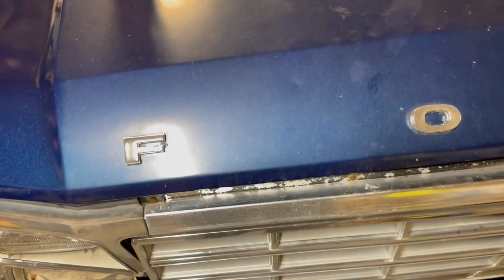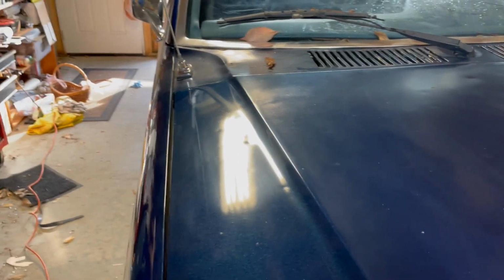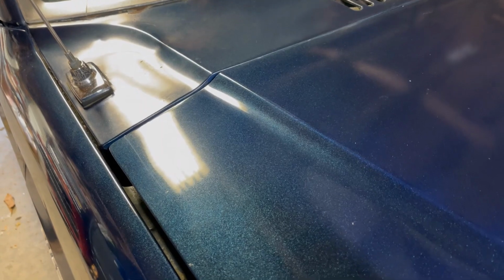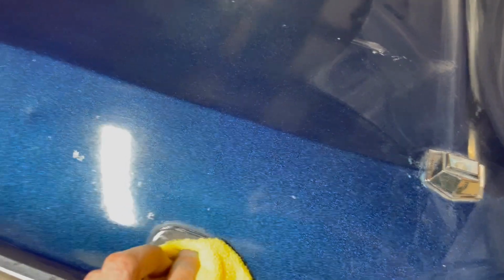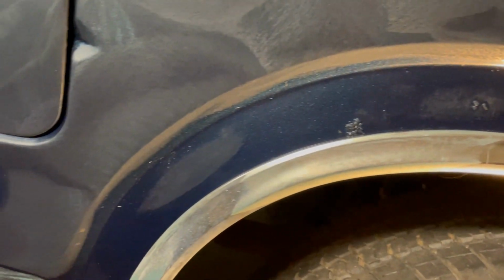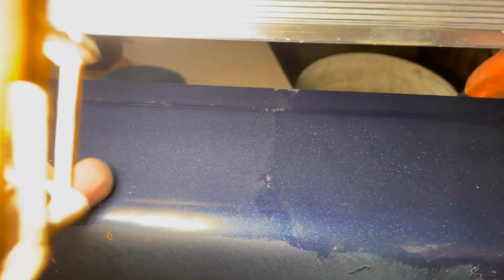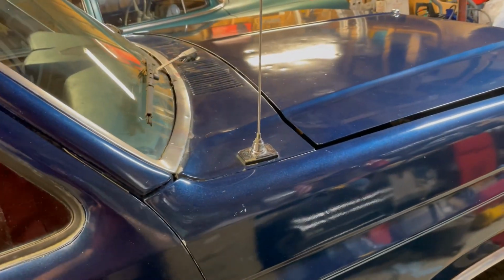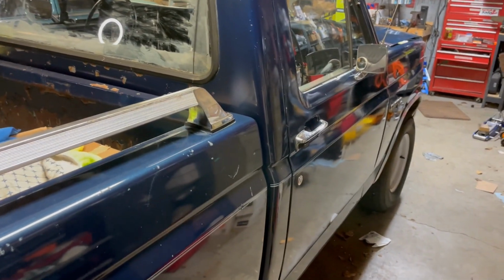Restoring old paint - 1980 Ford F100 rescue part 8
It is amazing how good paint can look even after 21 years of neglect! I'll show you how to bring your paint back to life for just a few dollars.